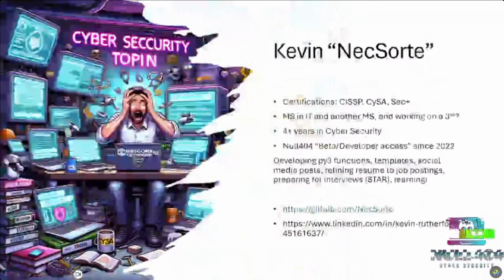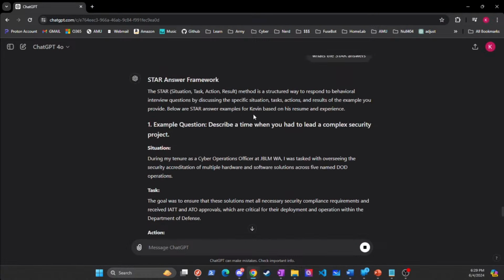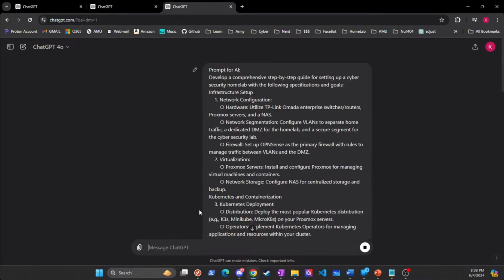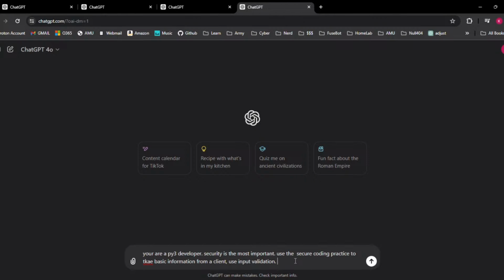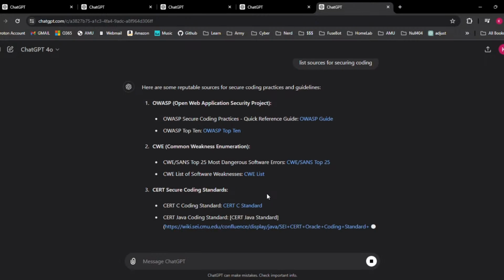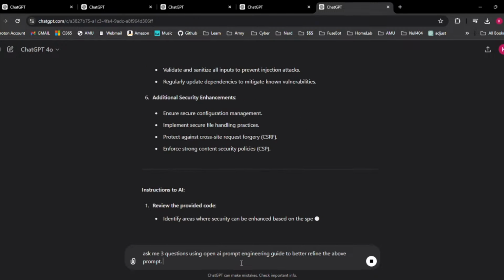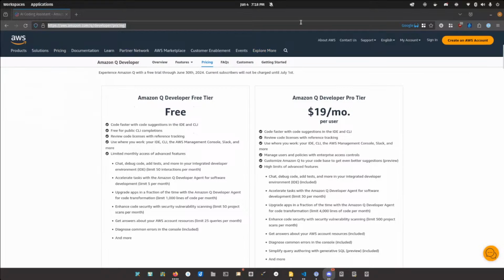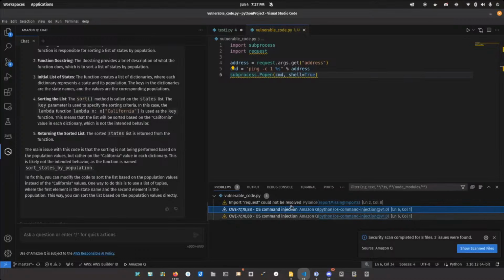"Hacking" AI Prompt Engineering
Follow NecSorte as he demos live how to "hack" the ChatGPT prompt engineering! -I use ChatGPT near daily for a year, lets talk through how to leverage ChatGPT daily, and improve your prompts!